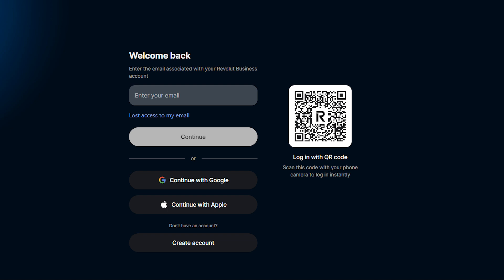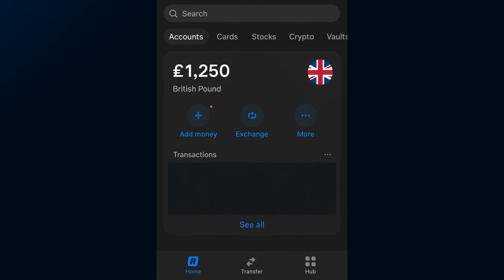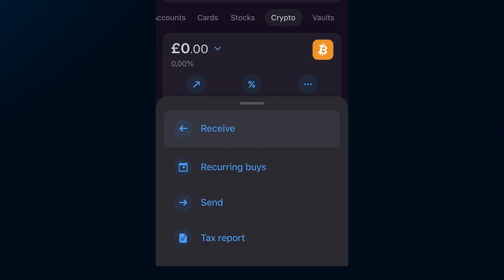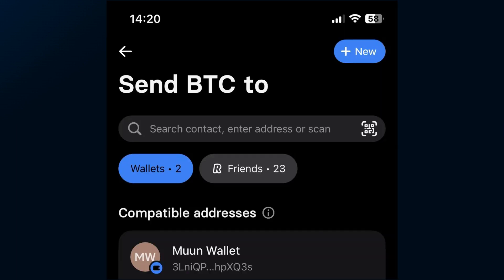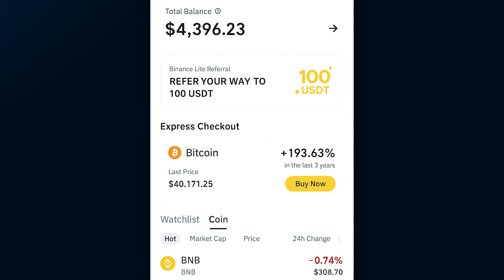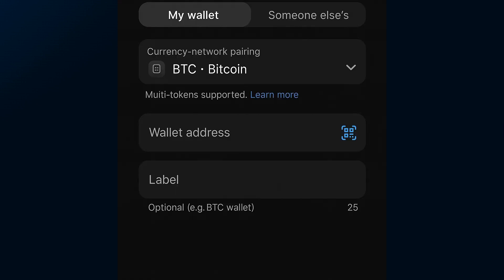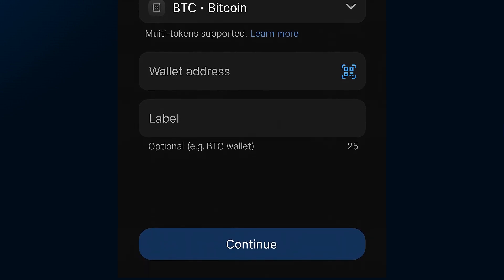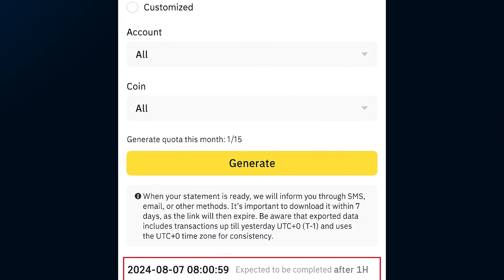how to transfer money from revolut to binance (2025 guide)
Learn How to Transfer Crypto from Revolut to Binance (Step-by-Step Guide)
In this quick tutorial, you'll learn how to transfer cryptocurrency from your Revolut account to your Binance wallet in just a few simple steps. Perfect for beginners and experienced users alike! We’ll walk you through the entire process—from selecting your crypto to copying your Binance wallet address and completing the transfer.

✅ Fast & Secure Transfer
✅ Mobile-Friendly Walkthrough
✅ Works for Bitcoin, Ethereum, and more